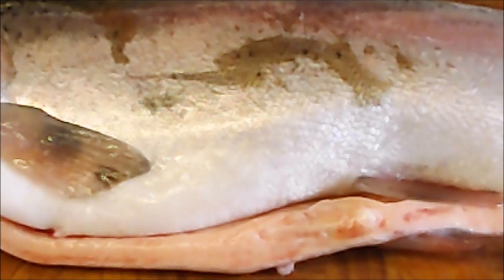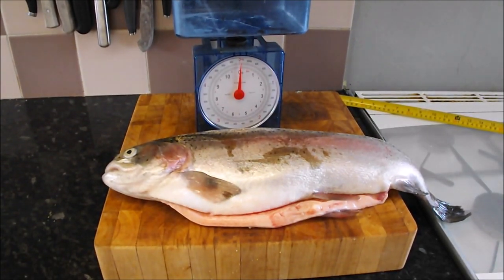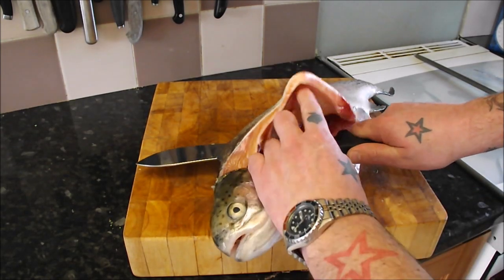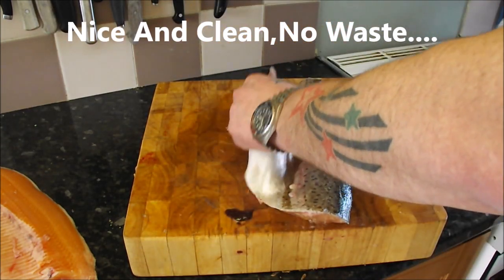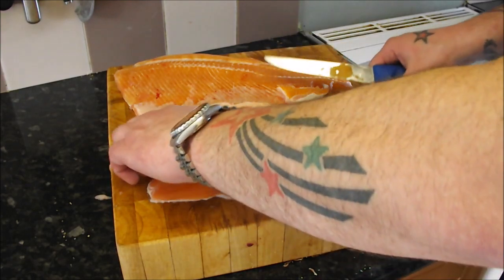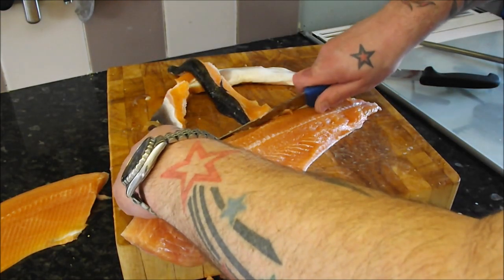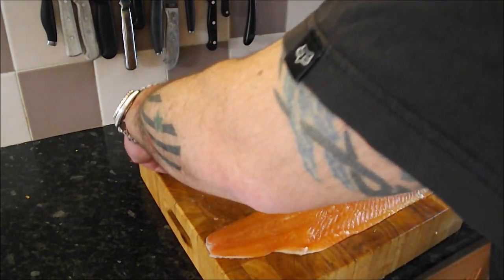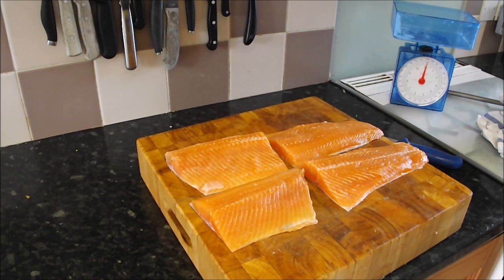How To Fillet A Rainbow Trout. (The Easy Way)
How to fillet a Rainbow Trout,No mess,no fuss.A monster Rainbow Trout weighing 2 kg, and just under 2 foot in length,you dont see many trout this big,many thanks.